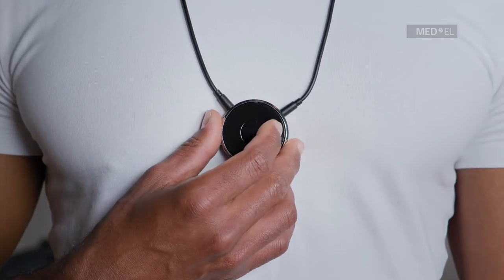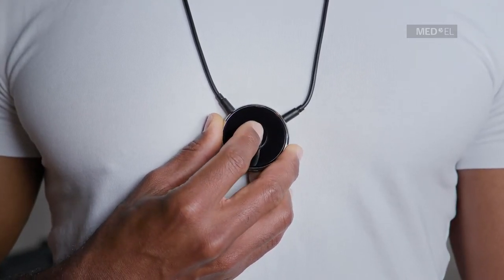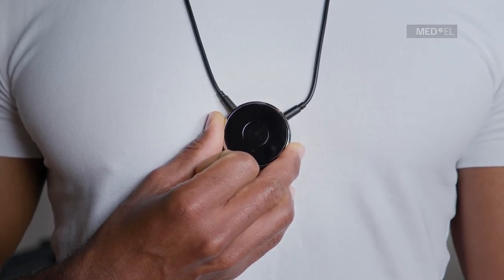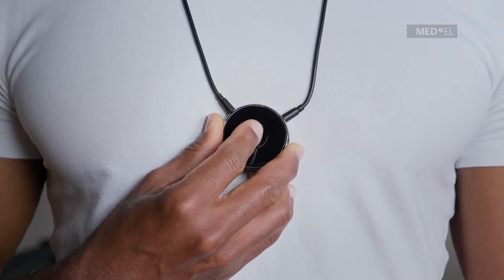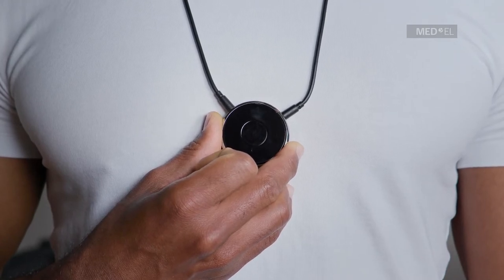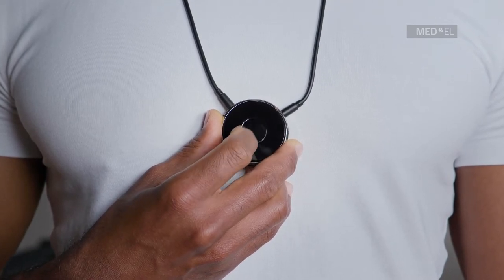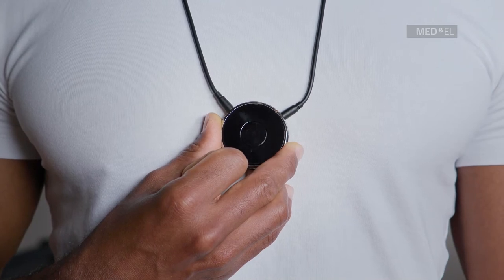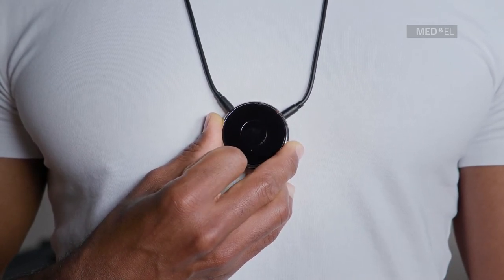SAMBA 2 GO Hands-On: Making Phone Calls | MED-EL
Find out how to make and receive phone calls using SAMBA 2 GO.

SAMBA 2 GO is an optional assistive listening device that lets you stream sound from your phone, TV, or tablet directly to your SAMBA 2 audio processor. You can also use SAMBA 2 GO to make hands-free phone calls, as a remote microphone or to connect with FM systems.